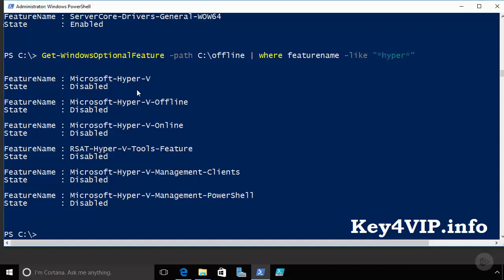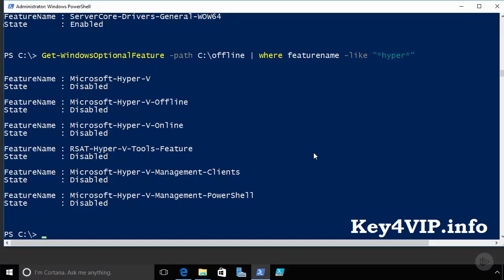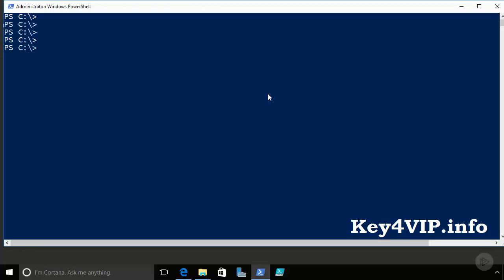Enable Features on a WIM Image